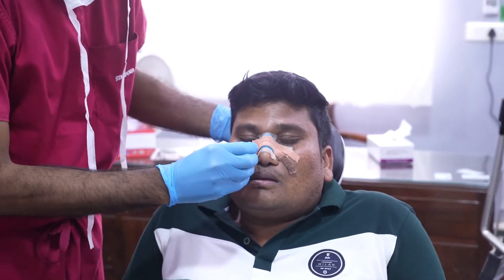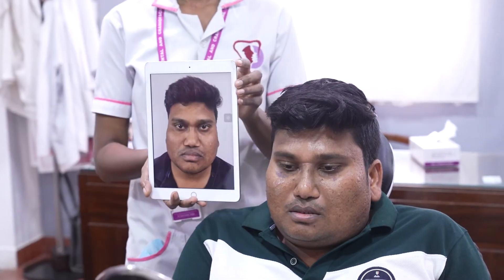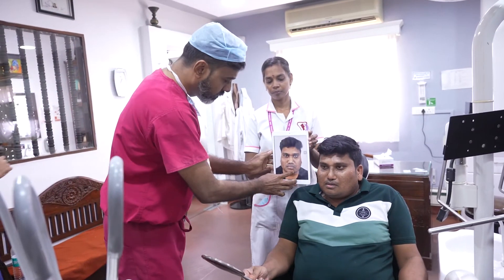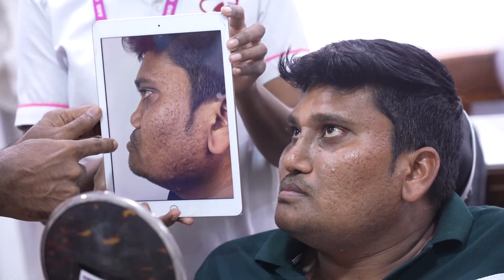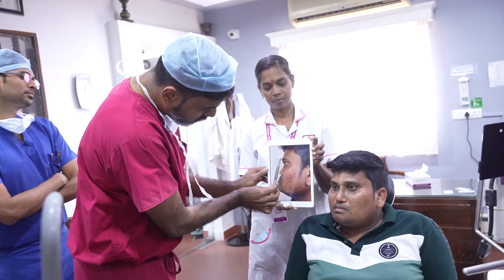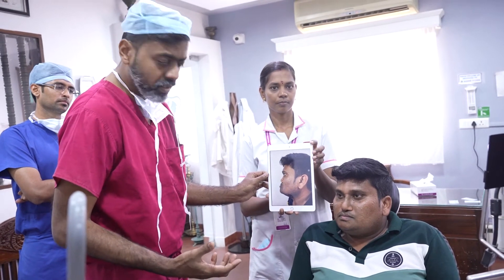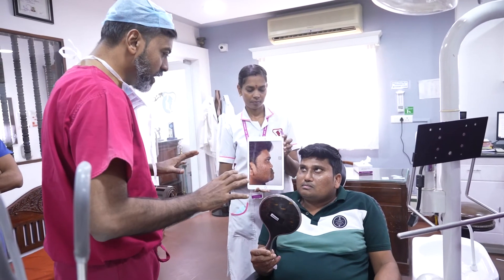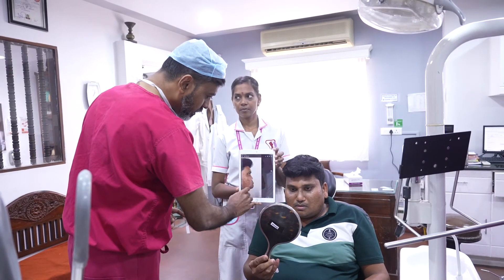Transformation Uncovered: Splint Removal Day Post-Rhinoplasty